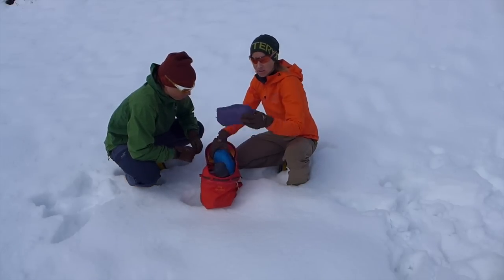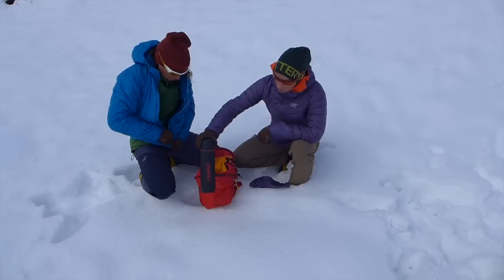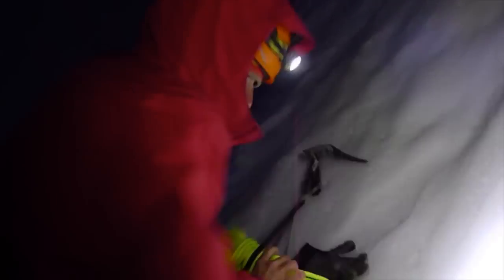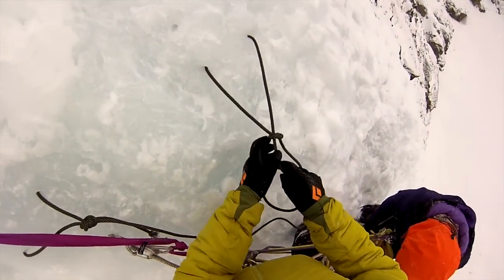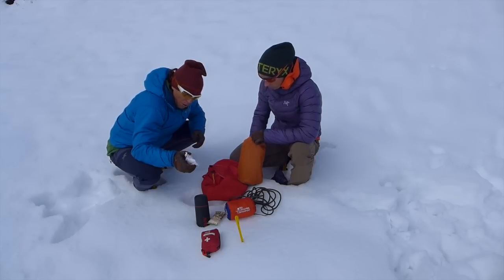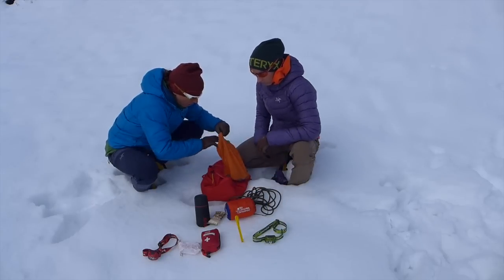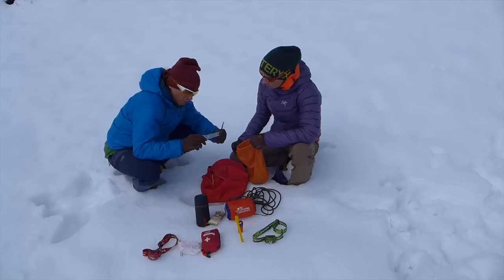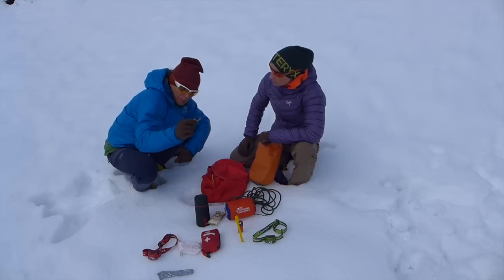ice and mixed climbing emergency bag - by Matthias Scherer and Tanja Schmitt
In this short video we show our little "Emergency bag", which we bring always with us when we go ice or mixed climbing